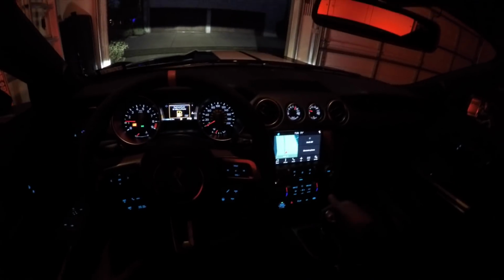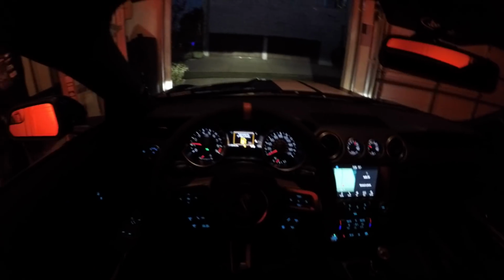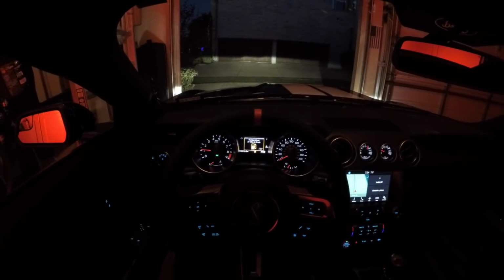POV Night Drive - 2017 Shelby GT350 Ford Mustang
I thought I would do another POV driving video with the GT350 except for this time it's a night drive. I think next time I'll run an external mic over by the exhaust.